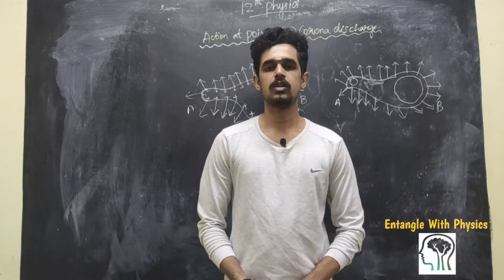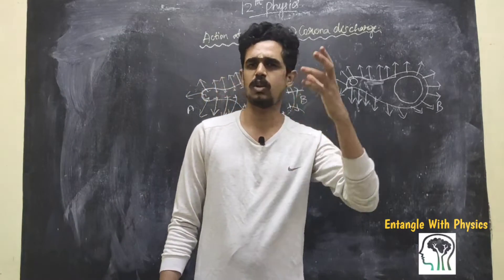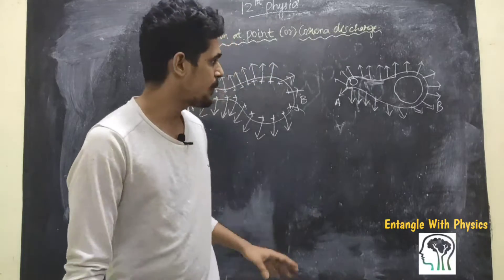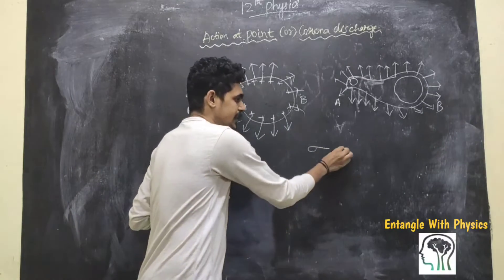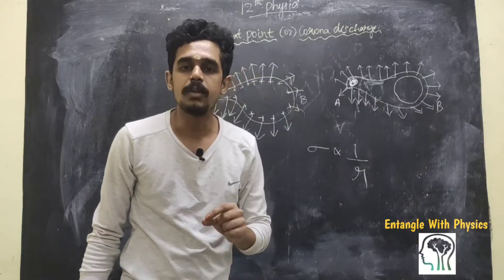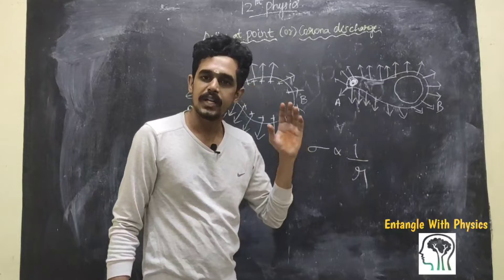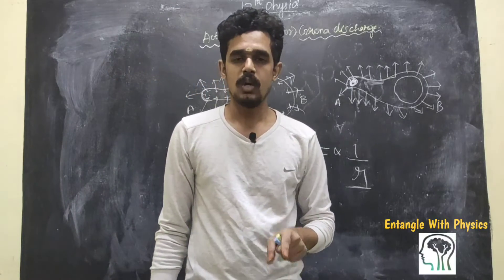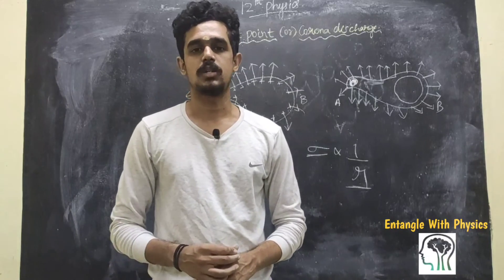Action at Points | Corona Discharge |Lesson - 1| Electrostatics | 12th Physics